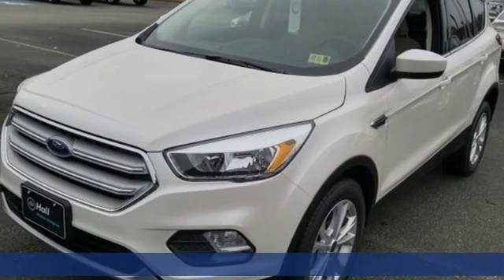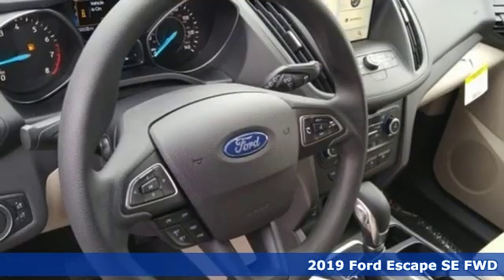New 2019 Ford Escape Newport News VA Hampton, VA #599072 - SOLD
Year: 2019
Make: Ford
Model: Escape
Trim: SE
Engine: EcoBoost 1.5L I4 GTDi DOHC Turbocharged VCT
Transmission: 6-Speed Automatic
Color: White
Interior: Medium Light Stone
Stock #: 599072
VIN: 1FMCU0GD9KUA59565

Address:
12896 Jefferson Ave